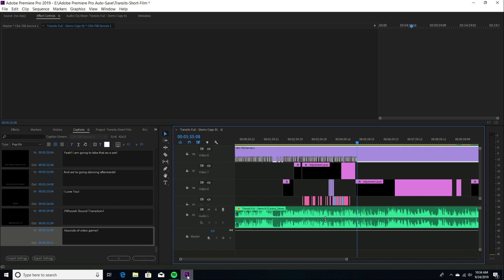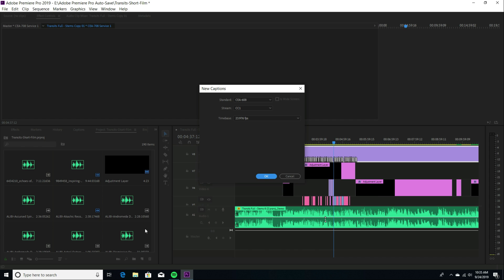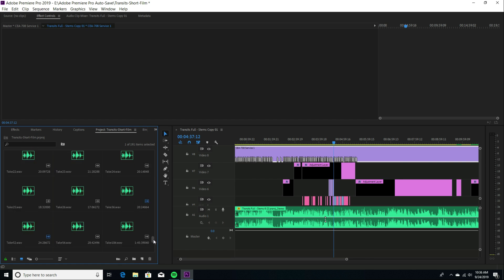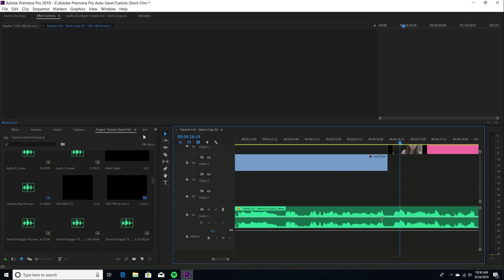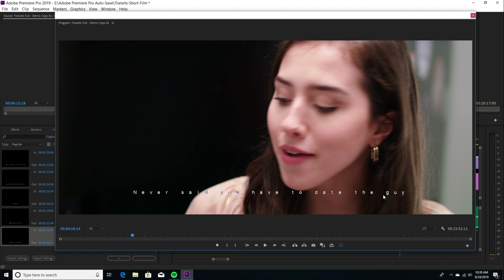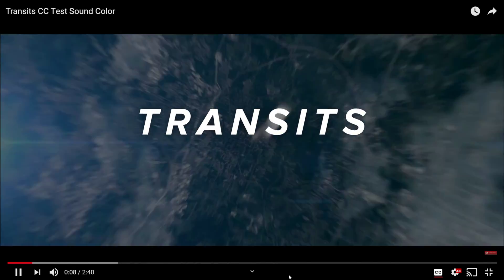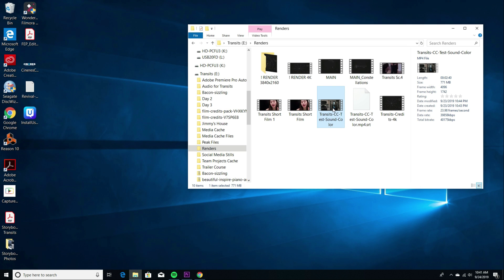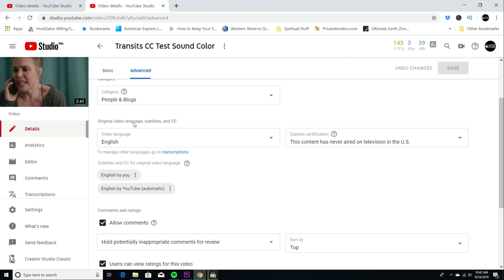Closed Captions Feature in Adobe Premiere Pro CC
Using the closed captions feature in Adobe Premiere Pro CC . I chose the SEA 708 option for its text stylizing. I know I wanted to use closed captions and perhaps even some subtitling on this short film called Transits. I shot the film in the summer of 2019 and am now wrapping up post production to publish to the web here shortly.

You can get updates on the short film Transits